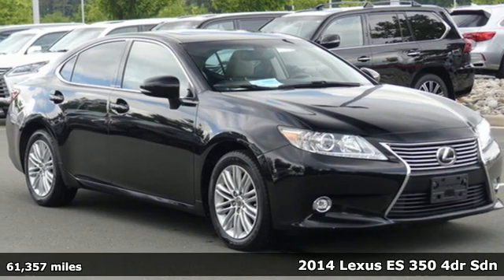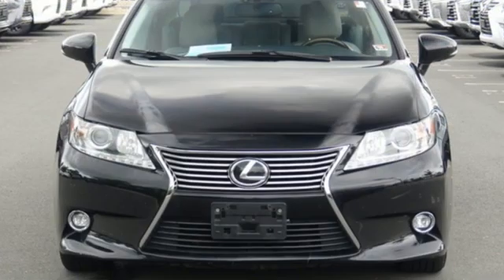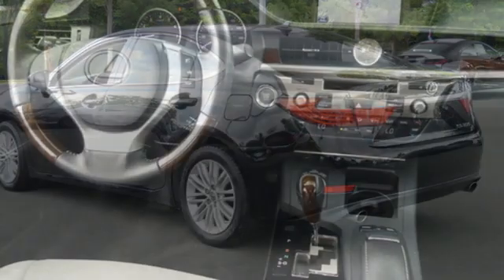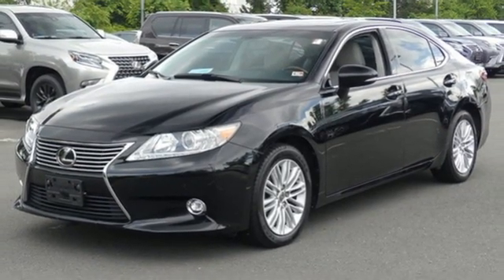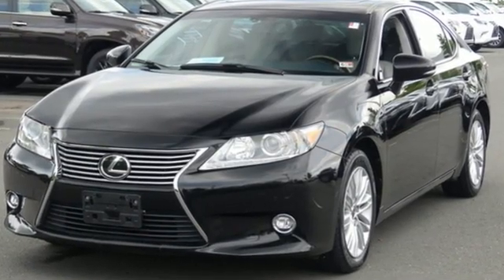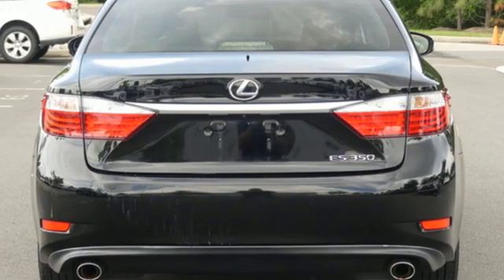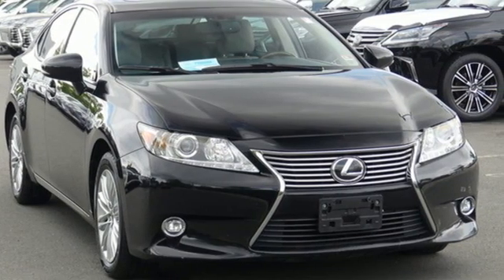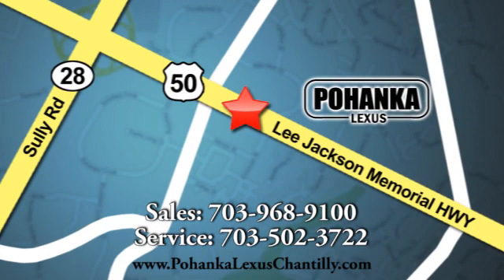Used 2014 Lexus ES 350 Chantilly Dale City VA DC, MD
Year: 2014
Make: Lexus
Model: ES 350
Trim: 4dr Sdn
Engine: 210 L V6 Cyl.
Color: BLACK
Interior: CHATEAU
Mileage: 61357
Stock #: LP200463
VIN: JTHBK1GGXE2092224

Address:
13909 Lee Jackson Memorial Hwy